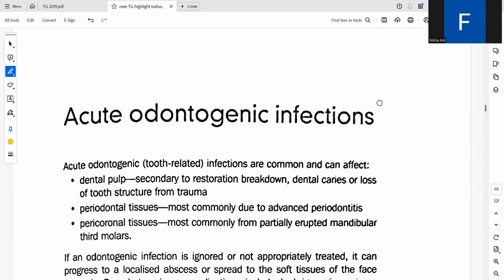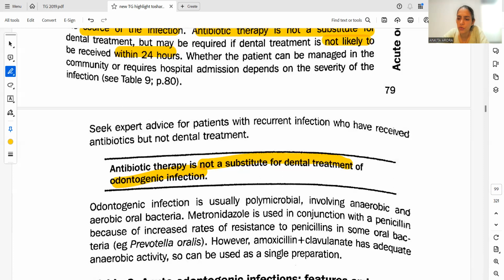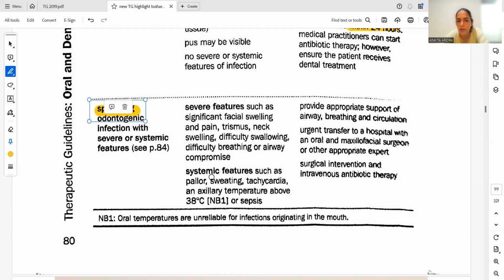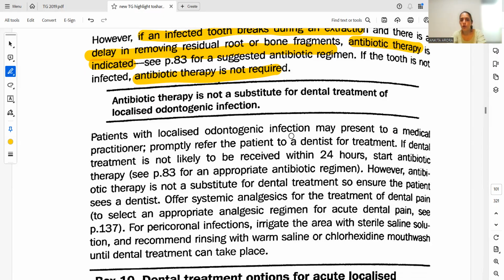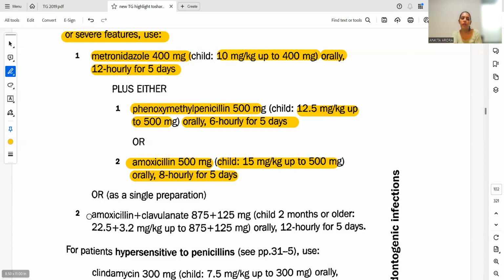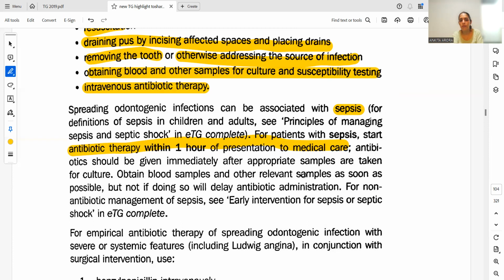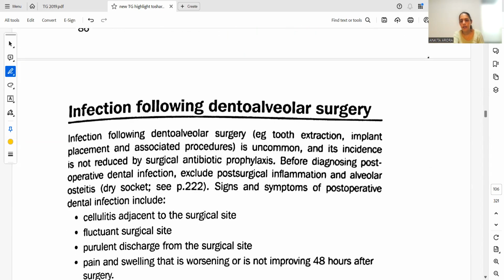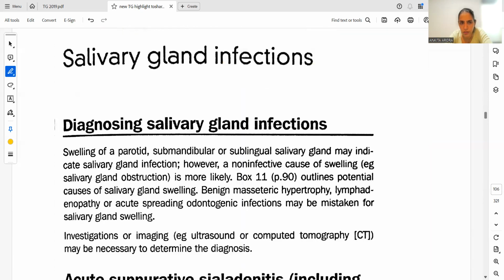ADC TG Session 14- Pg 79 ACUTE ODONTOGENIC INFECTIONS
Pg 79 ACUTE ODONTOGENIC INFECTIONS